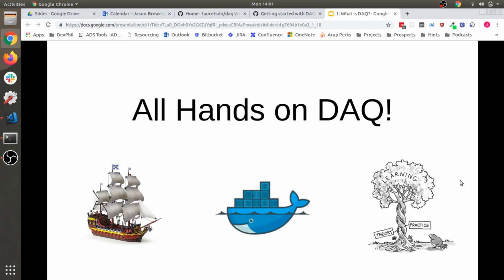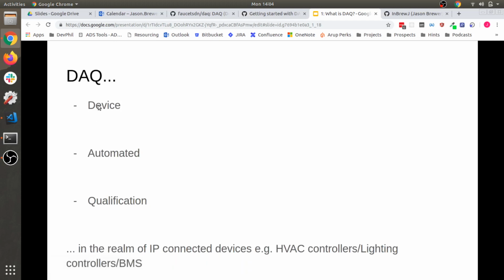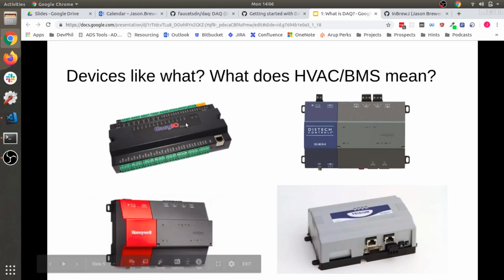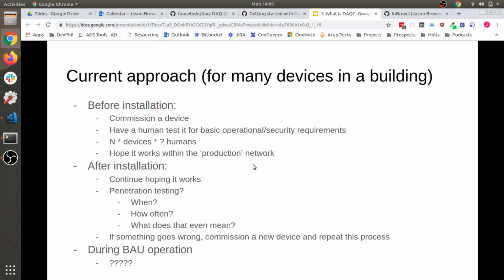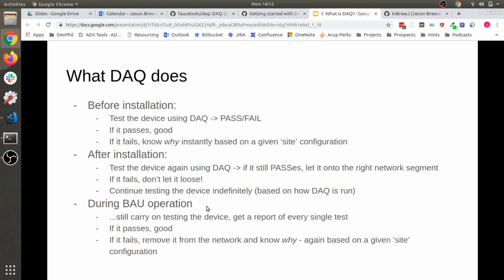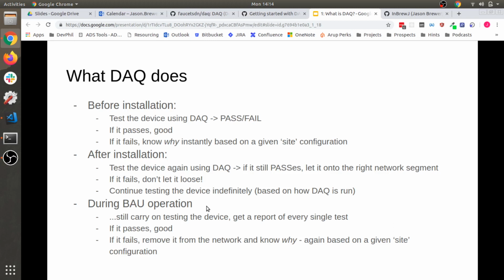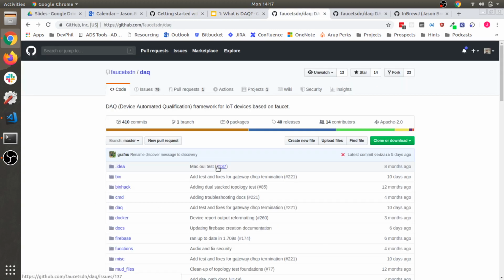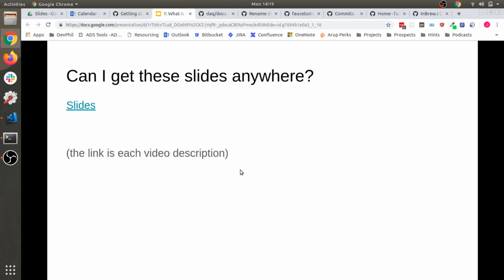What is DAQ